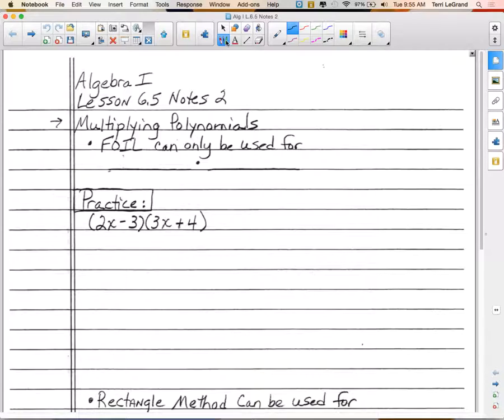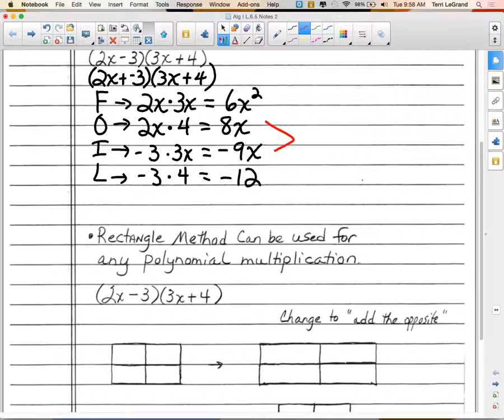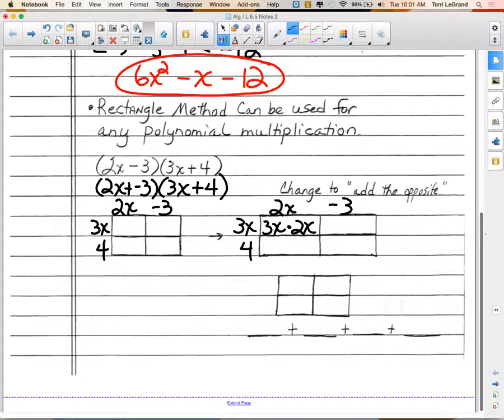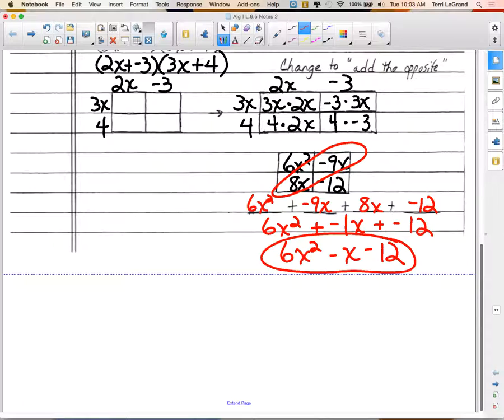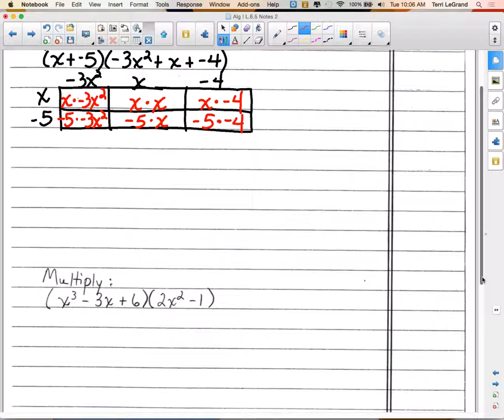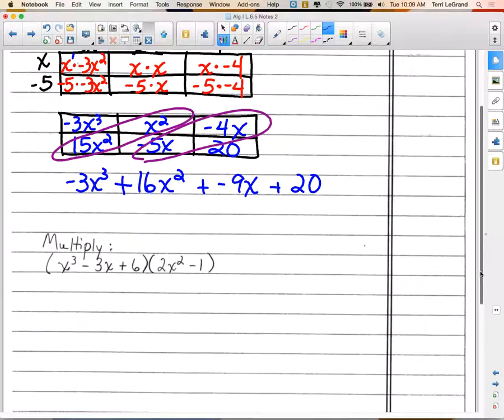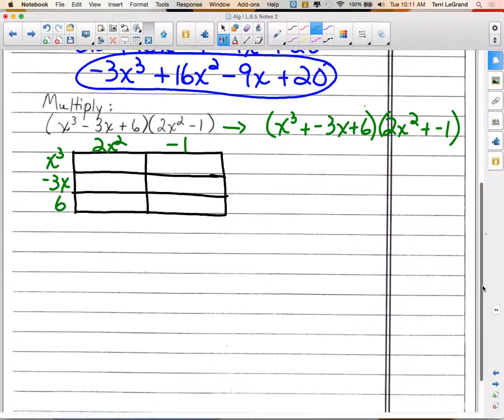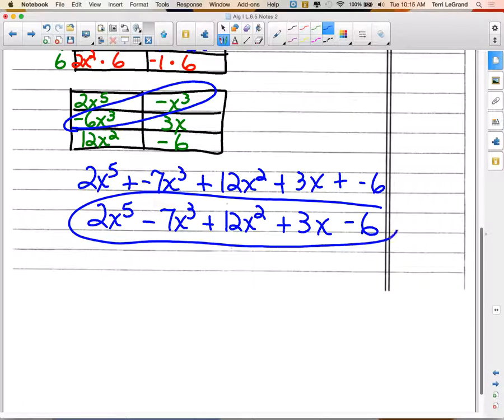Alg I L.6.5 Notes 2 Recording